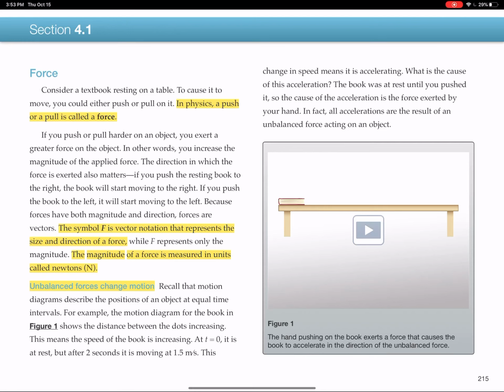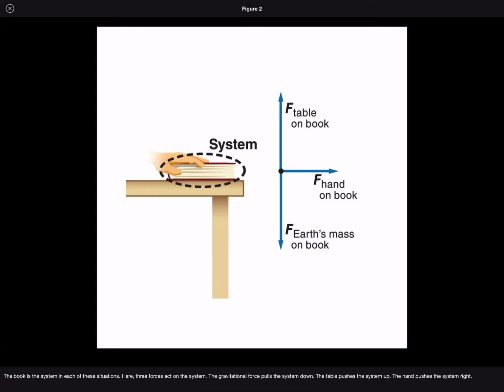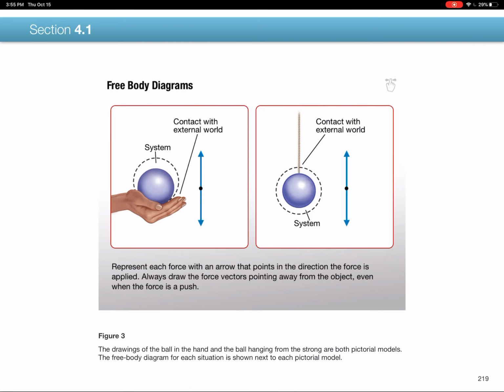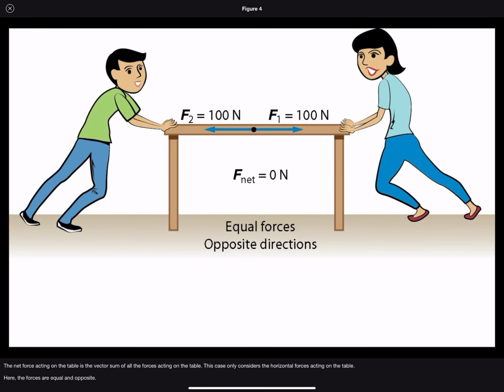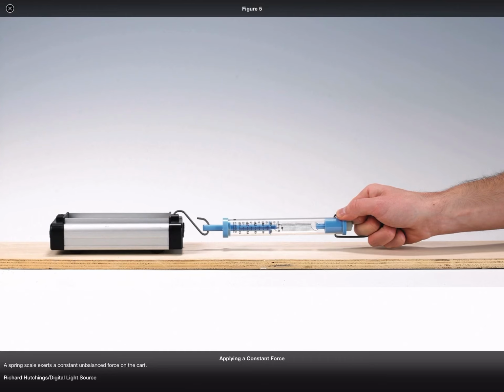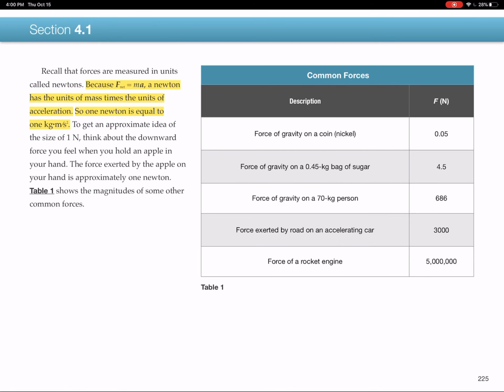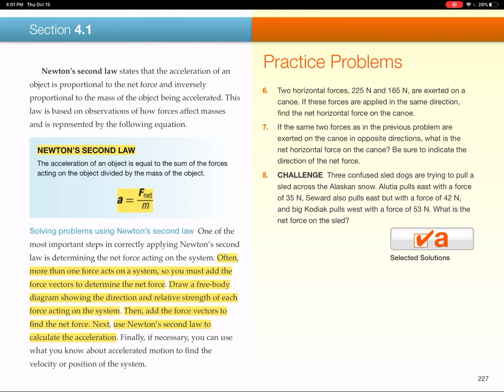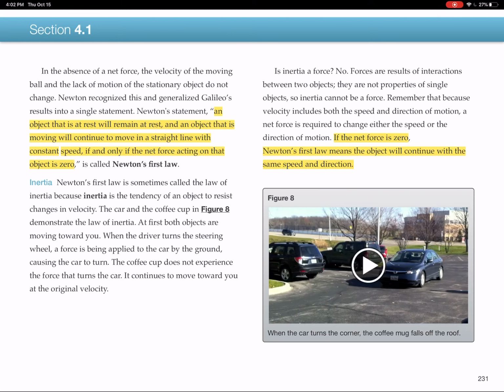Screencast for chapter 4.1, Newton’s 1st and 2nd laws